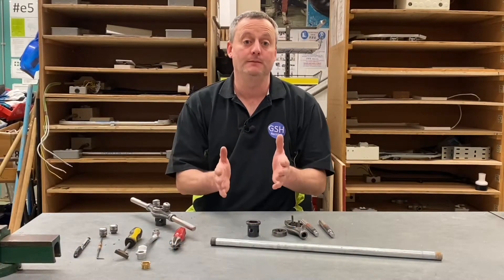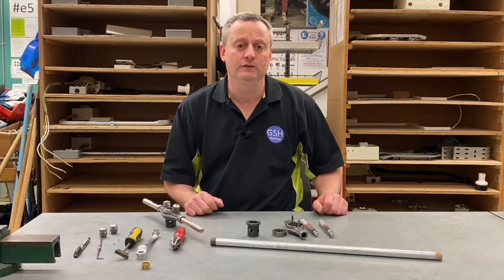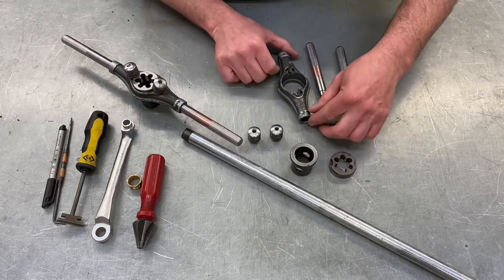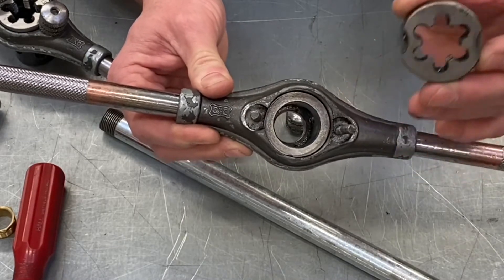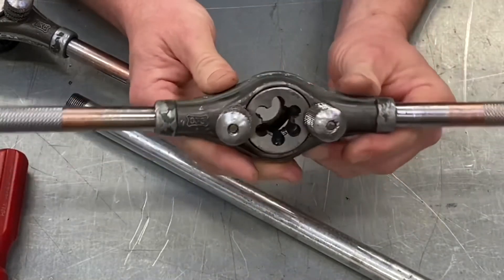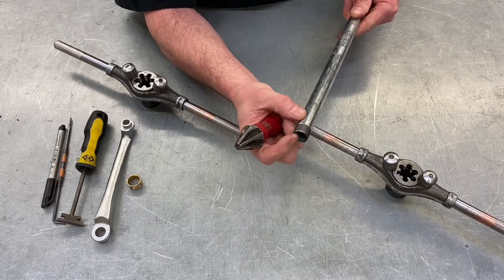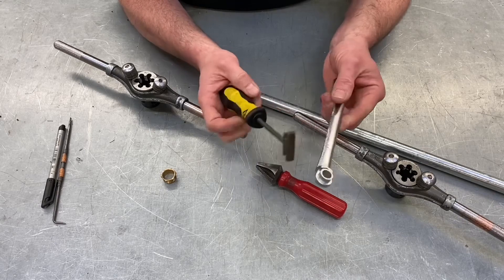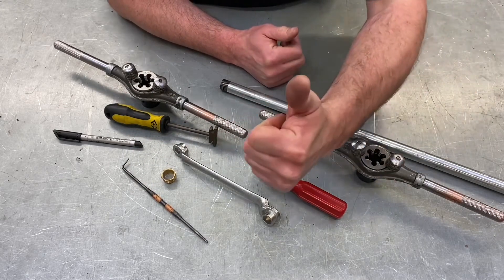Tools you will Need When Working with Metal Conduit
In this video I demonstrate how to strip down and rebuild a conduit stock, die, guide and handles. We also look at other tools required when working with steel (metal) conduit like bush spanners.

The tool require to thread steel conduit - stocks and dies I show a 20 mm die and 20 mm guide
The tool required to deburr steel conduit - reaming tool or round file
The tools required to tighten brass bushes - bush spanners

00:00 - Conduit stocks and die
00:59 - Completed conduit stocks with a 20 mm die
01:21 - Conduit stock
01:42 - Guide
01:58 - 20 mm die
02:27 - 20 mm die in the correct location
03:06 - Reaming tool
03:33 - Bush spanners
04:06 - Scribers

🔵 How to Workout the Cable Capacities of Conduit Appendix E On-Site Guide BS 7671 Calculations Part 1

🔵 How to Workout the Cable Capacities of Conduit Appendix E On-Site Guide BS 7671 Calculations Part 2